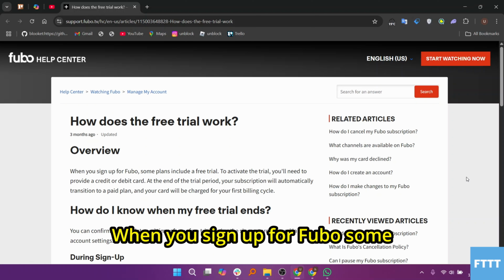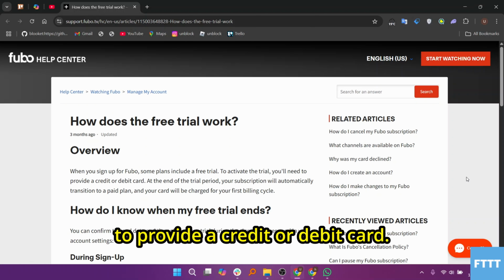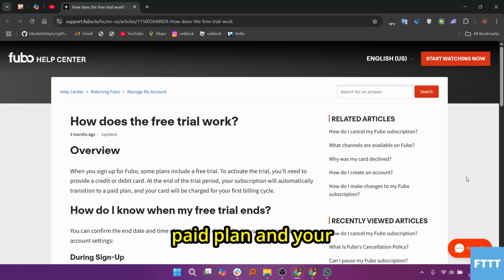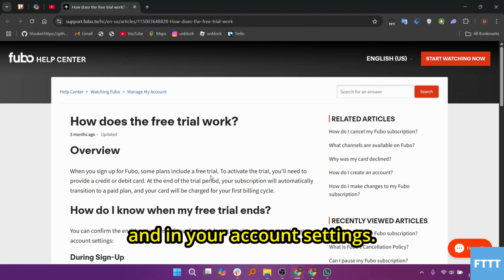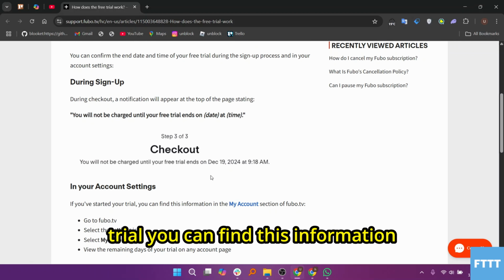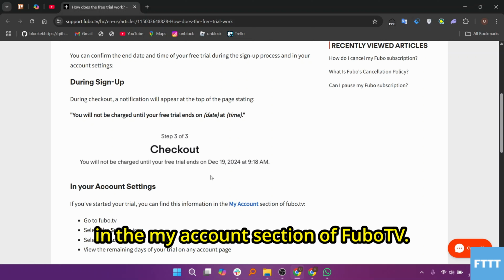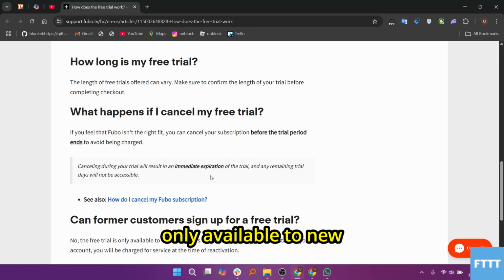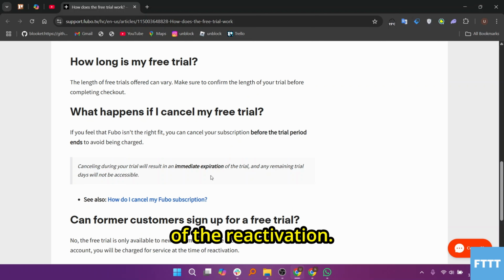How to Get FuboTV Free Trial [2025 Method]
Are you looking for a way to try FuboTV without commitment? This video explains how to get a FuboTV free trial, allowing you to explore its extensive sports, entertainment, and live TV offerings without paying upfront. Whether you're interested in watching live sports, TV shows, or movies, this free trial can help you decide if FuboTV is the right streaming service for you. Learn step-by-step how to activate your free trial and start streaming today.

Pros:
- Access to a variety of live sports, TV shows, and movies.
- High-quality streaming with a range of channels available.
- No commitment required with the free trial offer.
- Easy setup process for new users.
- Option to cancel anytime before the trial ends.

Cons:
- Limited to a short trial period (usually 7 days).
- Requires providing payment details, so be mindful of cancellation deadlines.
- Some content may be restricted based on your region.